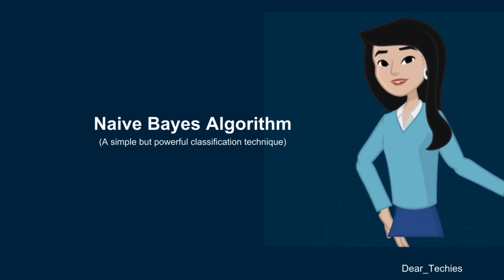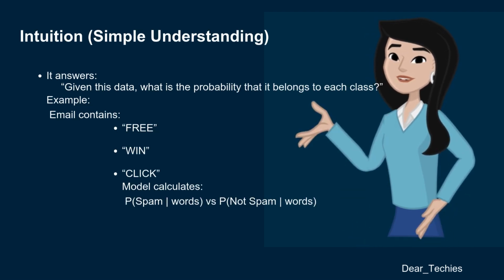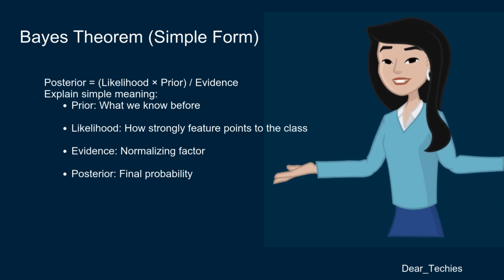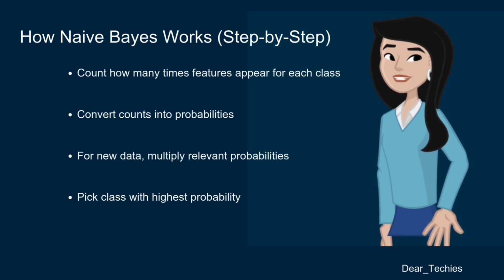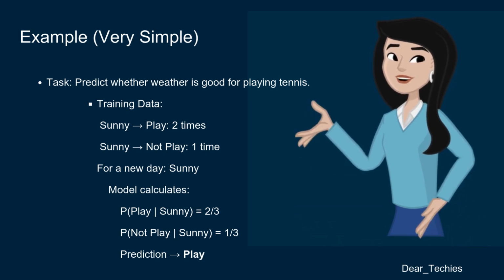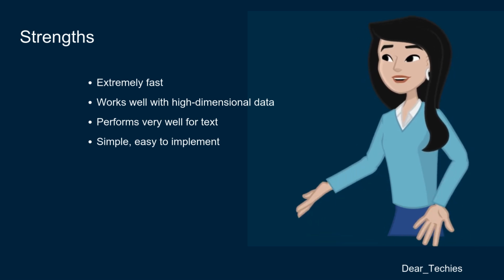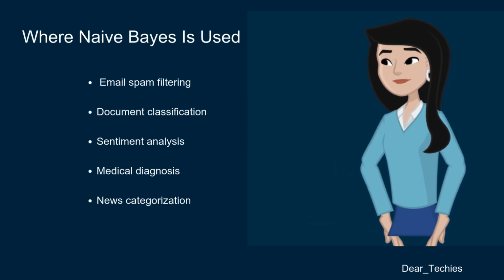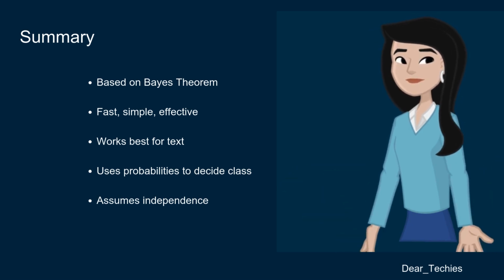Naive bayes algorithms with real time examples and explained cons and pros